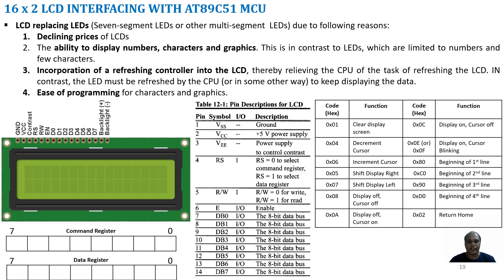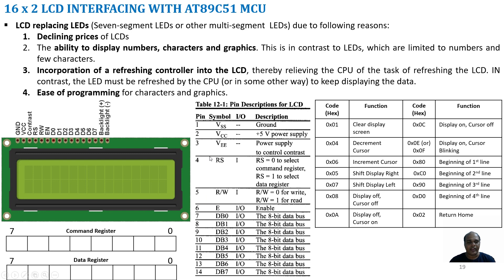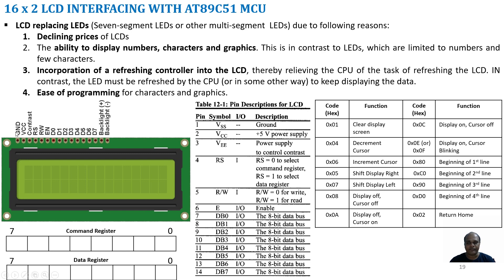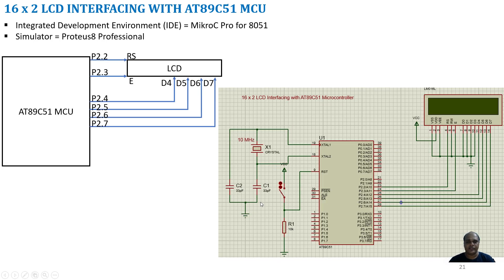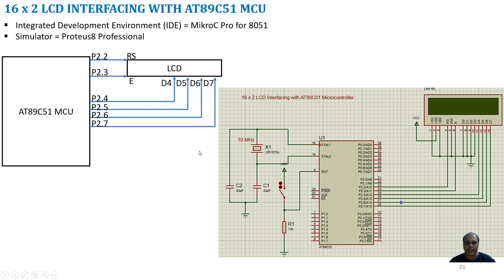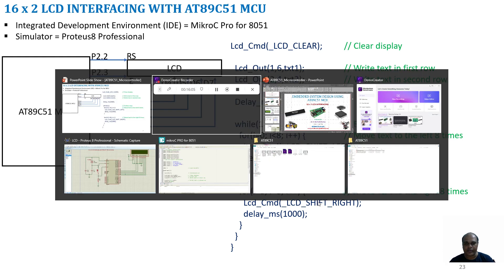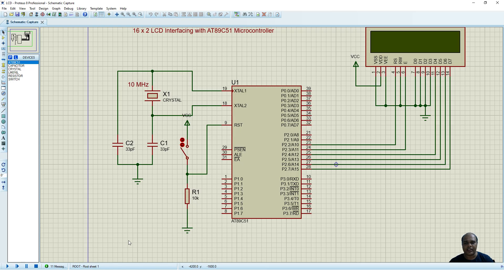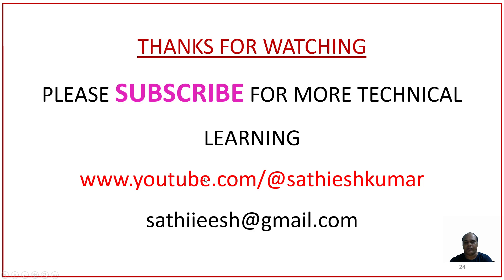16x2 LCD Interfacing with AT89C51 (8051) MCU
In this video tutorial, a discussion on interfacing a 16x2 LCD with AT89C51 MCU is carried out. Code & Simulation project for this tutorial is available in the below link,